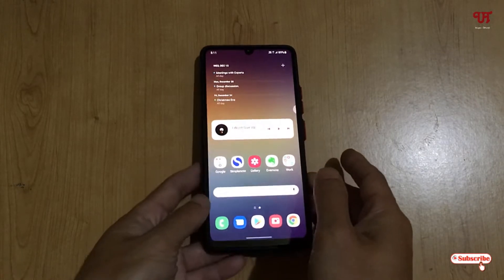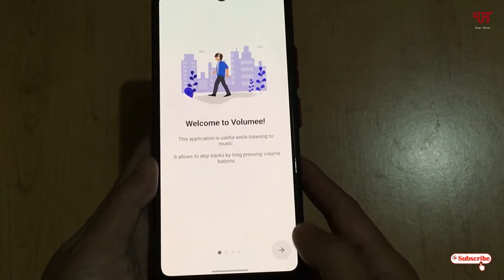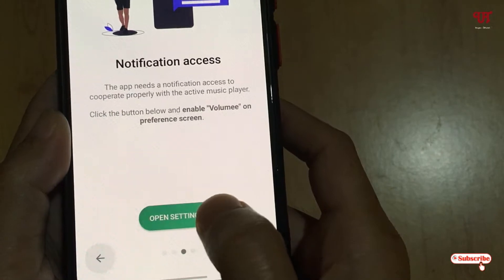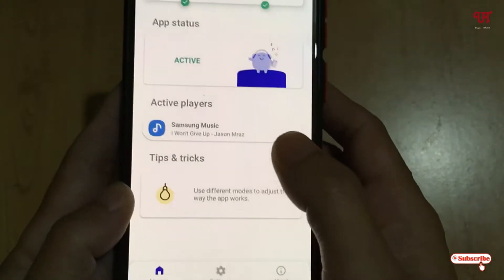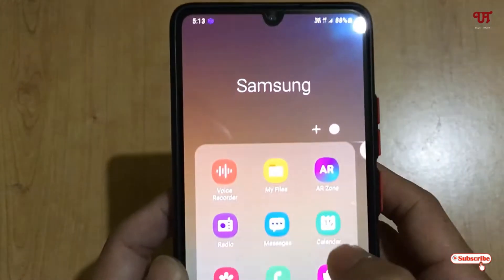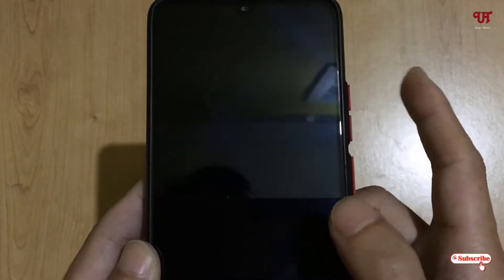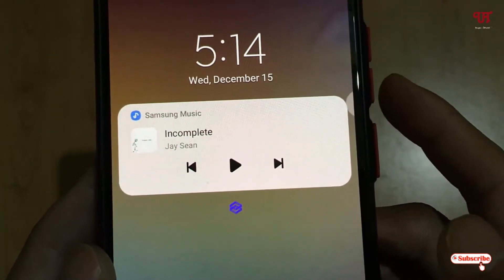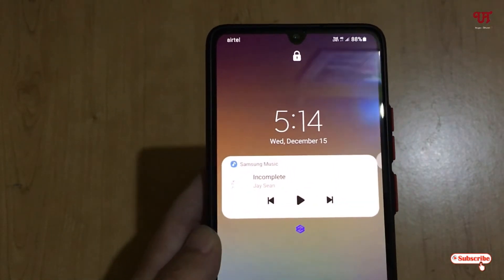How to play Next or Previous music without waking up your Android Smartphone screen ?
This video tutorial is all about How to play Next or Previous music without waking up your Android Smartphone screen.